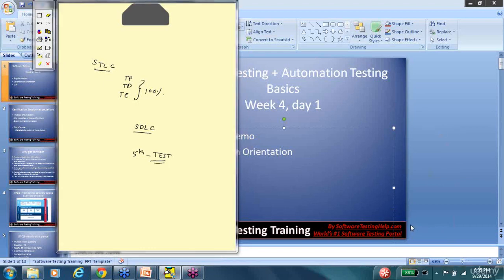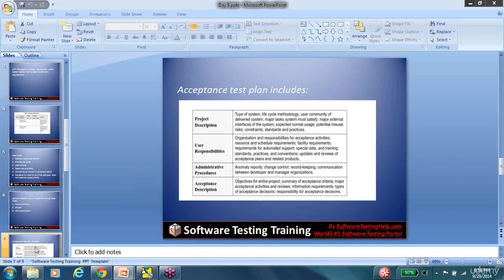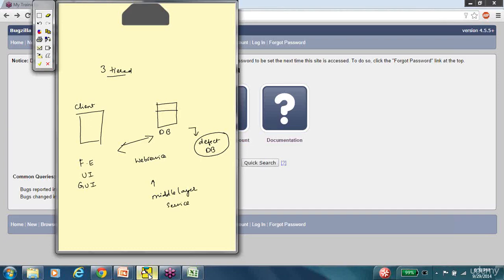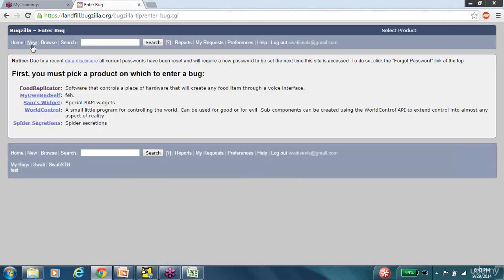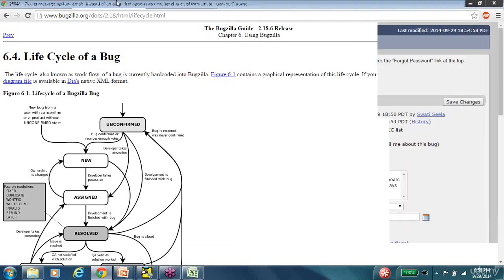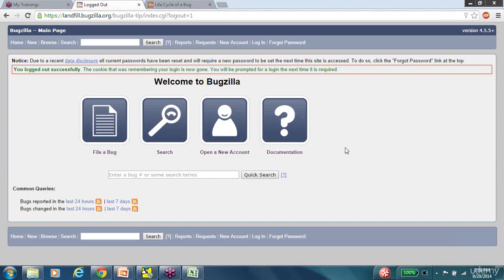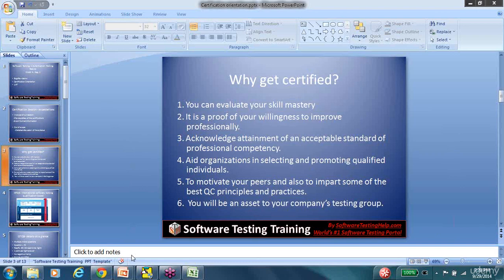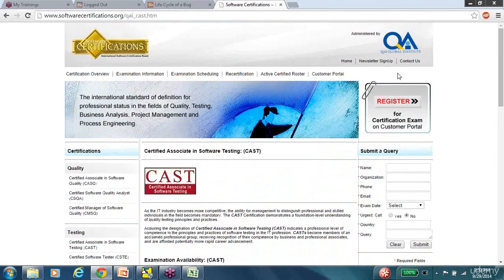QA Testing 11 Bugzilla Testing certifications